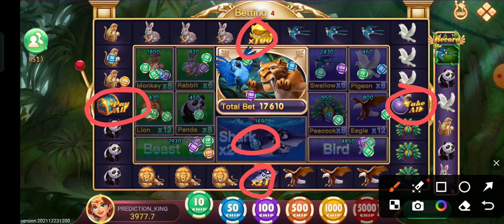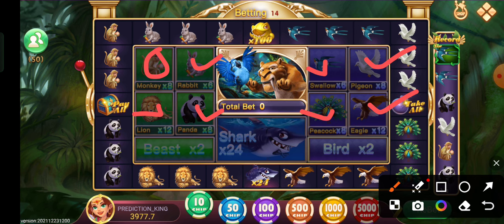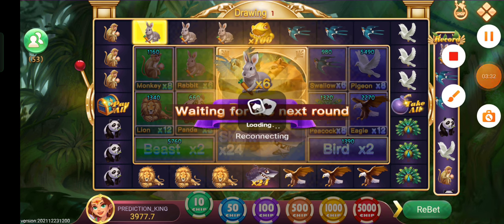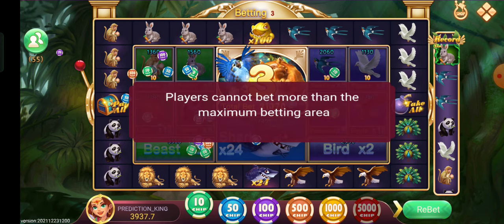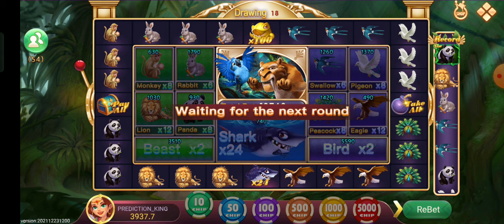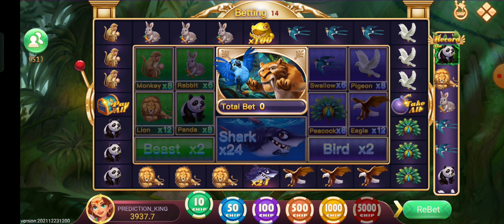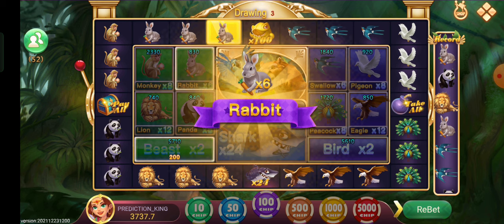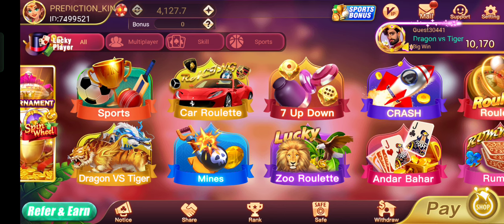game ಆಡಿ ದುಡ್ಡು ಮಾಡಿ / ಹೊಸ game ಸಿಕ್ತು ಇದ್ರಿಂದ ದುಡ್ಡು ಬರುತ್ತೆ / best earning application in kannada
Dragon vs tiger tricks
Dragon vs tiger winning tricks
Dragon vs tiger game tricks
Dragon vs tiger Live win
Dragon vs tiger
teen patti game today
teen patti paytm cash game
teenpatti paytm cash
teenpatti game earn money
teenpatti real paytm cash
game real paytm cash
playing rummy game for real cash
best rummy game to earn money
online rummy game for real cash
rummy game earn money
online rummy games for real cash
rummy online real money game
new rummy earning app
new teenpatti earning app
rummy earning app
new rummy app
Best rummy earning app
Rummy se paise kaise kamaye
Rummy khel kar paise kaise kamaye
Best rummy app
New rummy earning app 2023
Rummy playing trick
New earning app 2023
Referral and earn bonus
Bonus
Earn Money online
Referral and earn
Best earning app in 2023
online earning kaise kare
ghar bethe online paisa kaise kamaye
best earning app today
online game play and earn
game tricks
Agent based earning by app
Andar Bahar
Rummy Gold
dragon vs tiger tricks 13000 se 51000
dragon vs tiger winning trick in 2023

best earning apps in 2023.

New Earning App without Investment | Online Game Earn Money | How to earn money online

500 New Earning Apps 2023 Today Free Paytm Cash | Best Paytm Cash Earning Apps

Earn 2000.Rs Without investment new offer instant payment Earn money online Earn 10000R easily 2023

Make Money from referral | Bonus | Teen Patti |Best Money rummy |Rummy agent money making method

best earning app in 2023 today
app sai paisai kaise kamaye cash earning

NOTICE 💠💠 This Channel is No Promote Any Illegal Content & Activity.

dragon vs tiger trend explained in kannada/ best earning application in kannada/ dragon vs tiger game